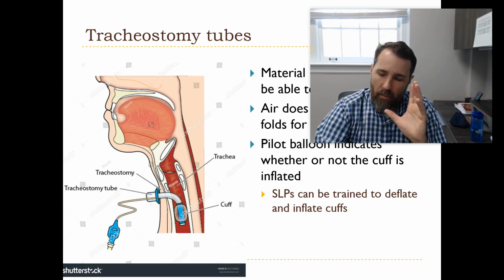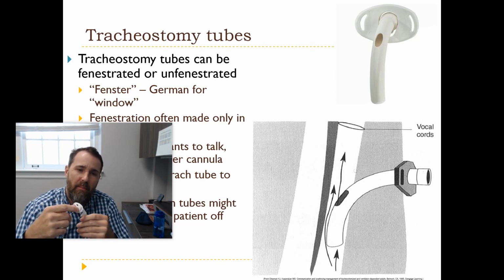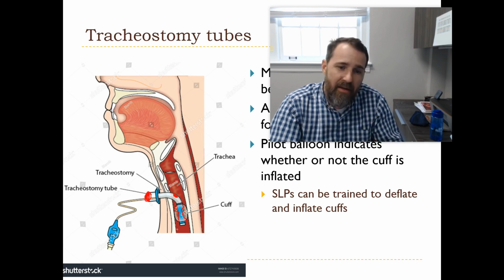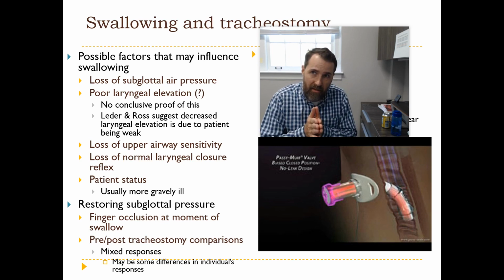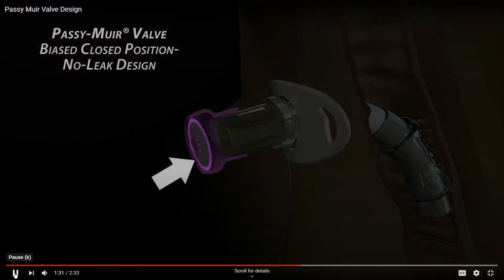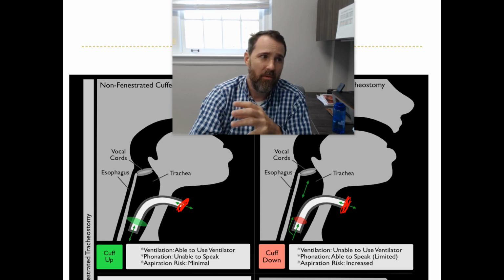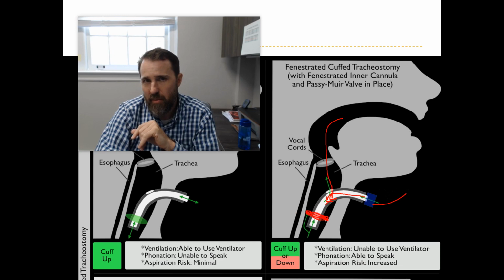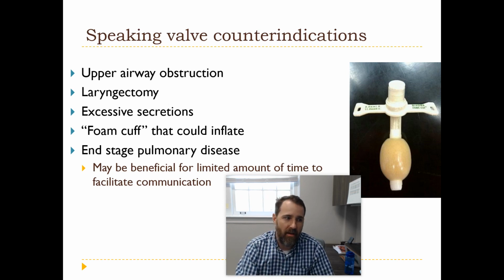SPA 522 6 4